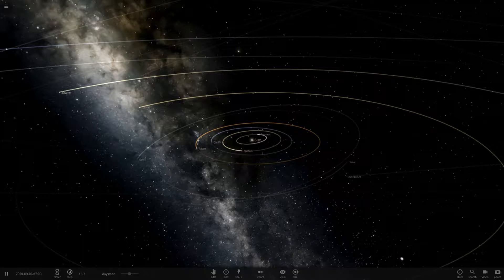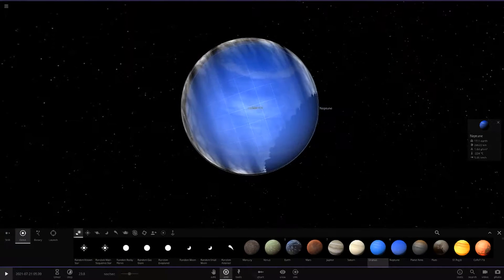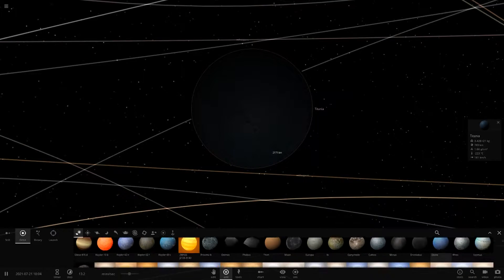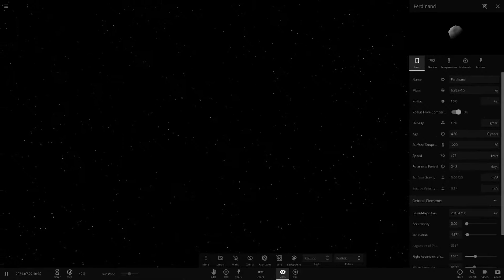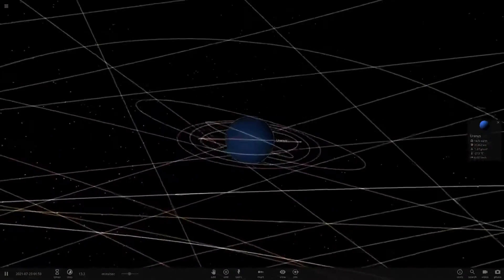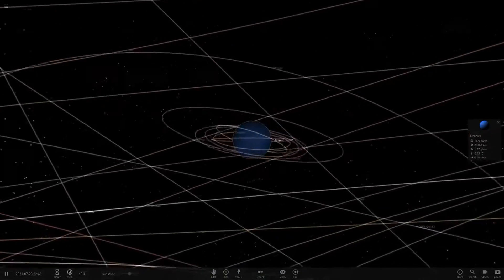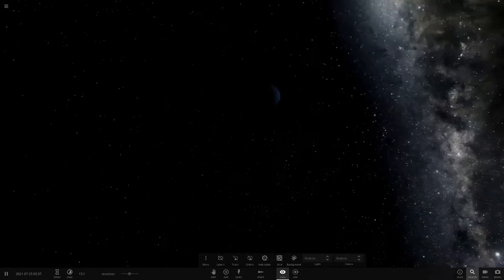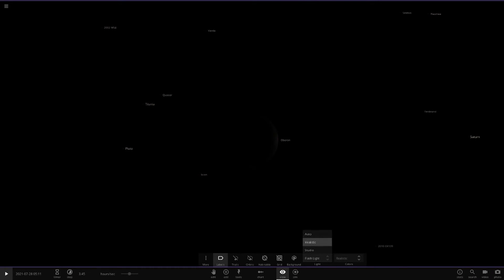What If Uranus And Neptune Swapped Moons, Universe Sandbox ²